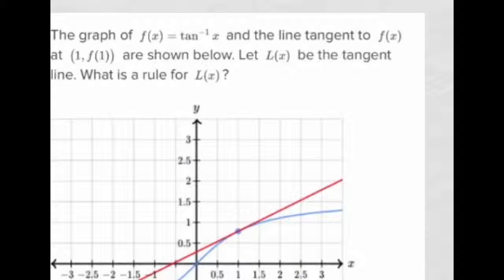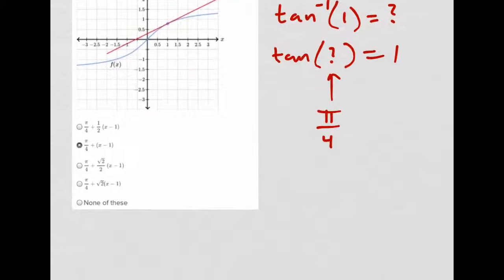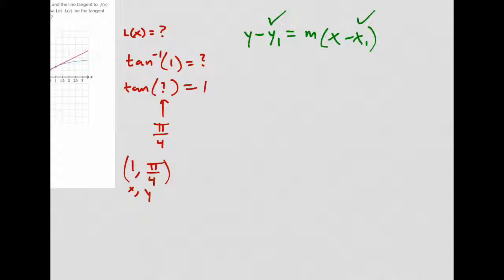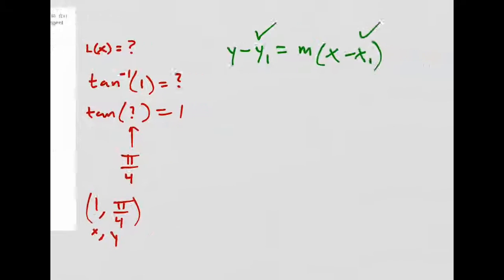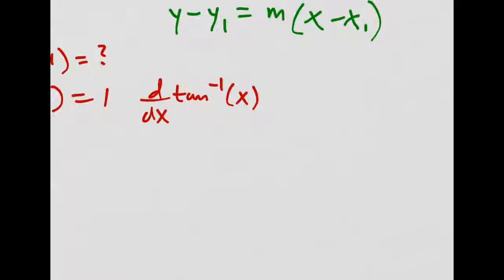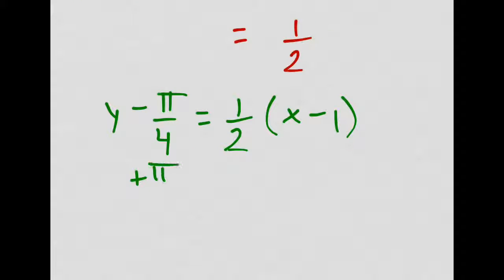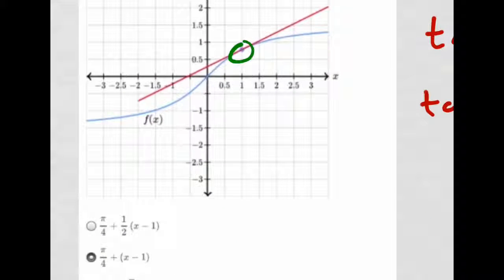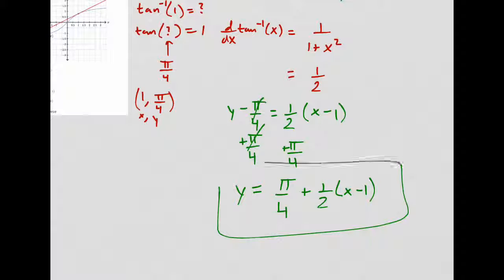Inverse tangent derivative